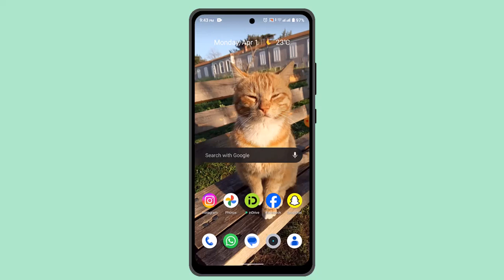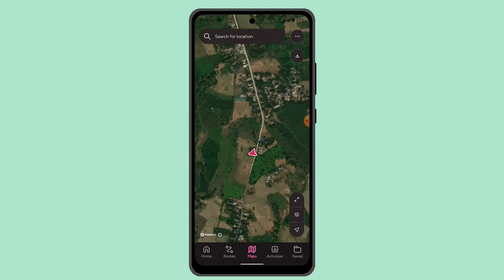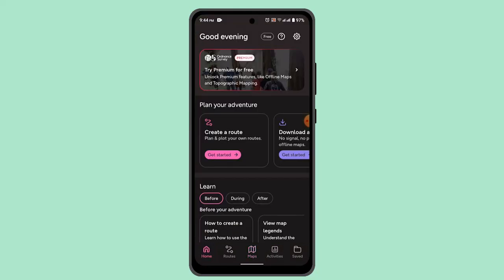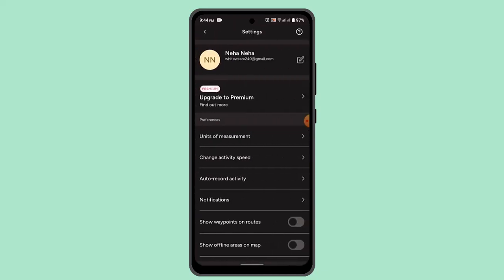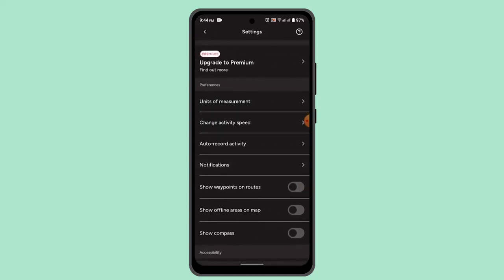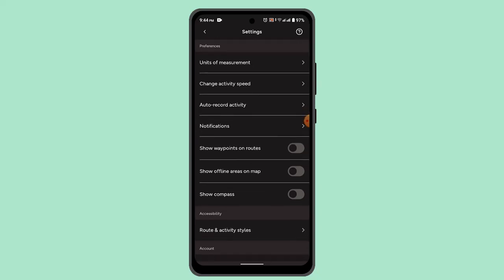Is There A Way To Customize The Appearance Of The Map In OS Maps ?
This Video Is based on How you can customize the appearance of the map in OS Maps.

Chapters / Timestamps
0:00 Introd
0:17 Customize Appearance In OS Maps
1:04 Outro